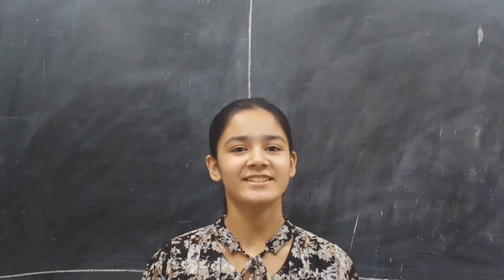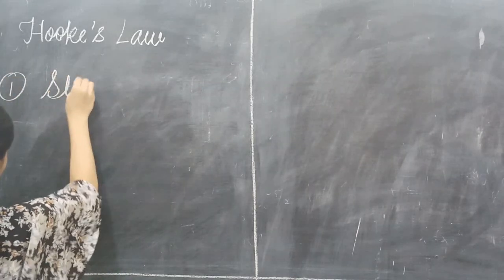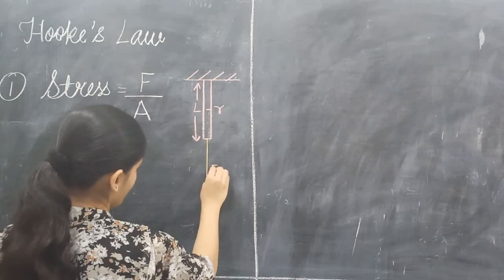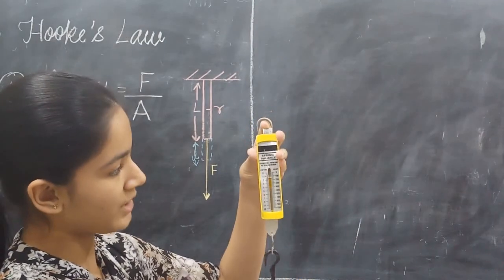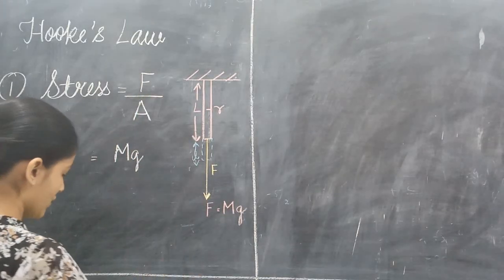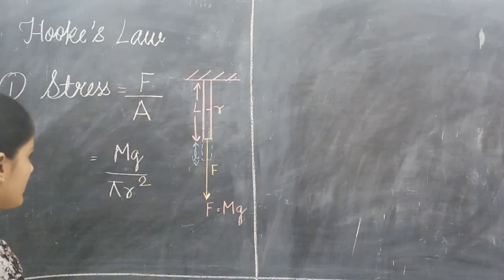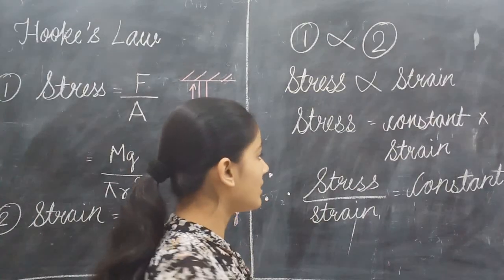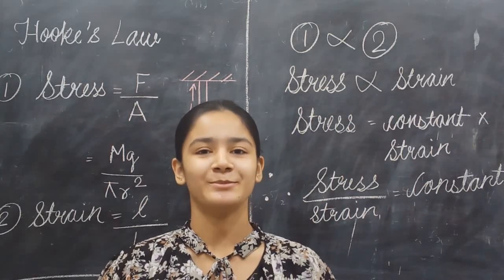Mechanical properties of solid(Elasticity)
Hello students